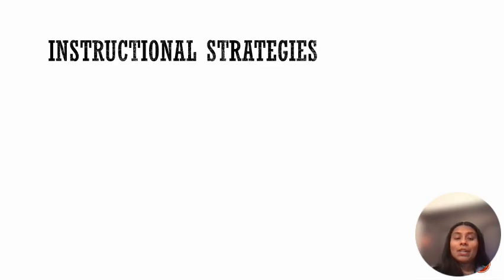Literacy Remediation LGracian REA520